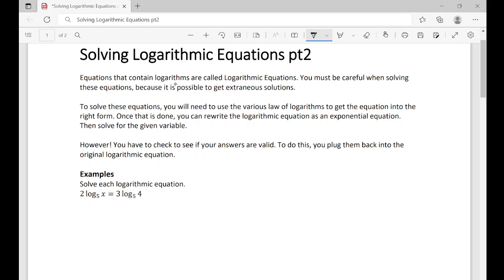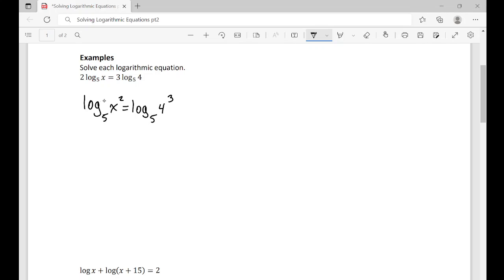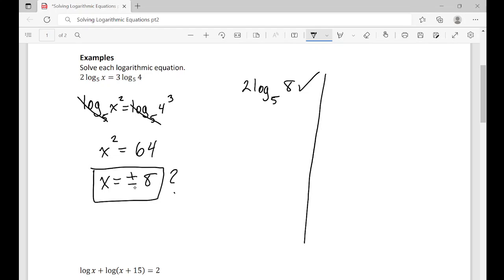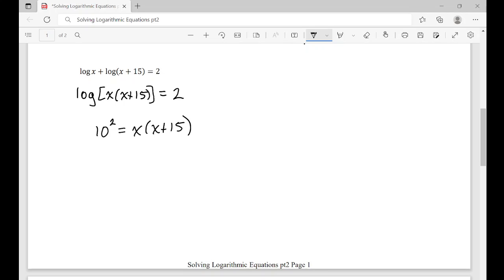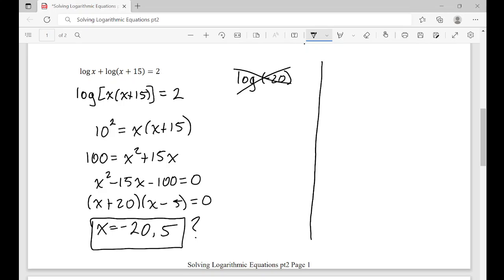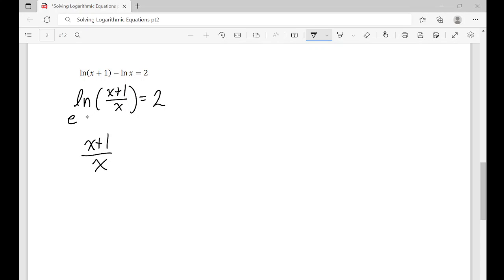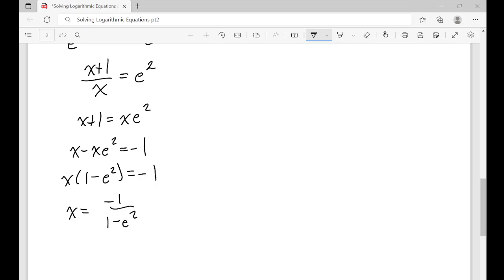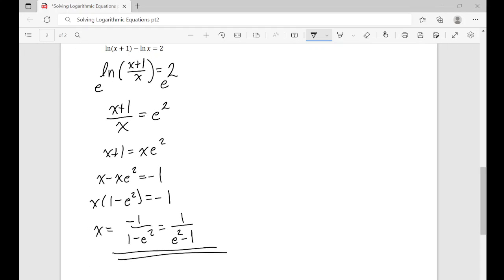Solving Logarithmic Equations pt2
A few examples showing how to solve logarithmic equations pt2.